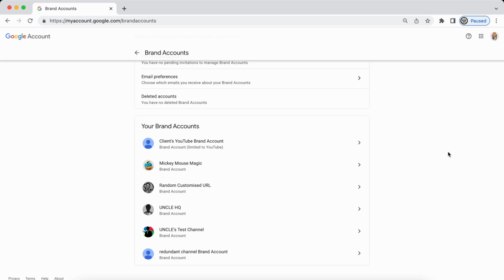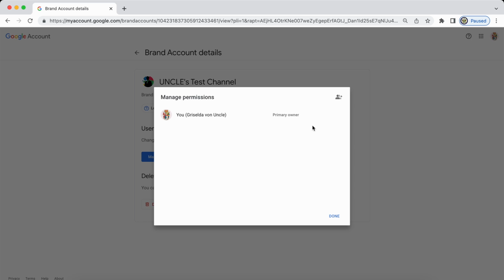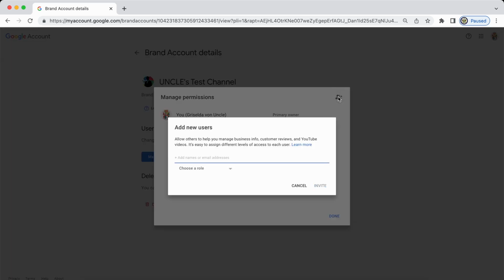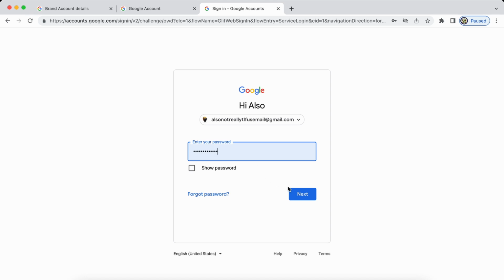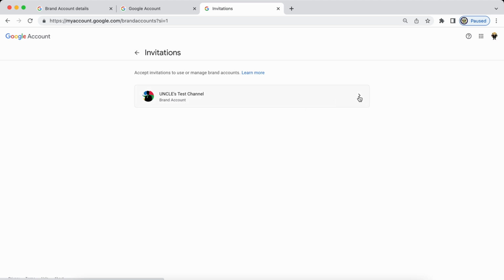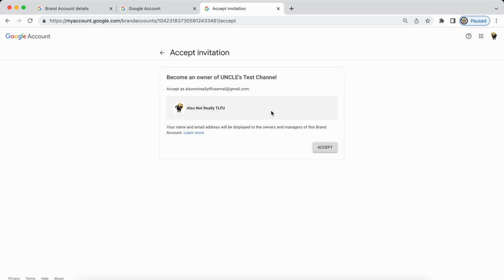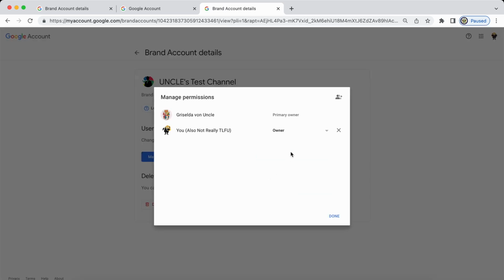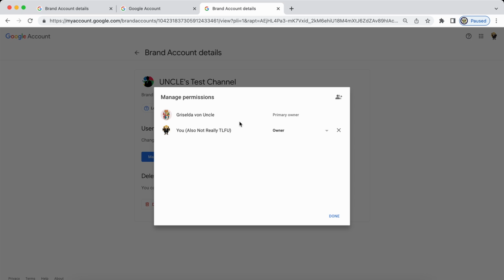How To Transfer Ownership of a YouTube Channel to a Different Google Account | 2022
This video looks at how to _*transfer ownership*_ of a YouTube channel from one Google Account to another Google Account with the help of a Brand Account.

So if your YouTube channel is on your Google Account, and you've not yet got it linked to a Brand Account, then you need to first watch the following video for how to _*move*_ the YouTube channel to a Brand Account Because, in that case, this ^ video on ownership transfer becomes part 2 of the process, with part 1 being the other video on the _*move*_ to a Brand Account.

Basically- in order to _*transfer ownership*_ your YouTube channel must be linked to a Brand Account, shows you how to do that.

You can even find me on the Google Account help forum if you're really brave